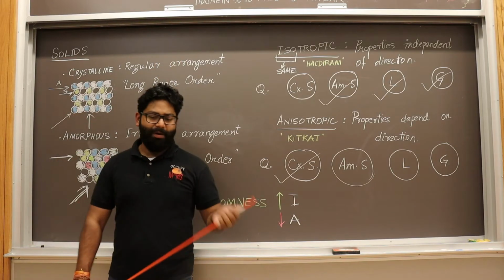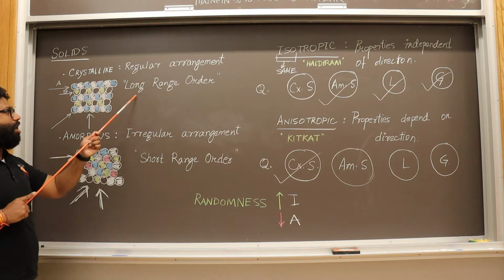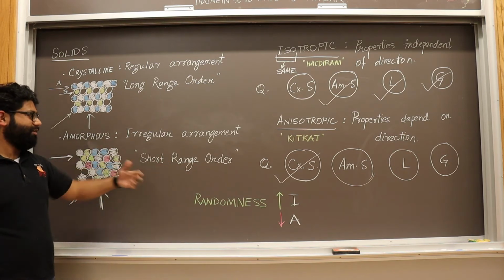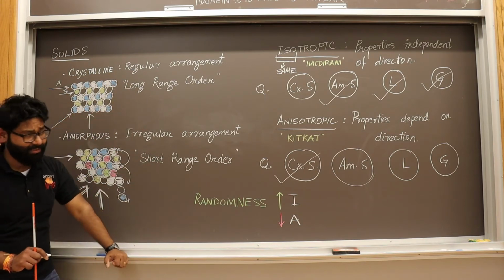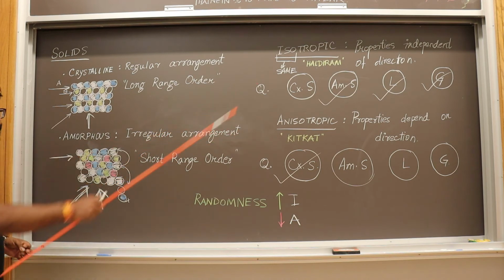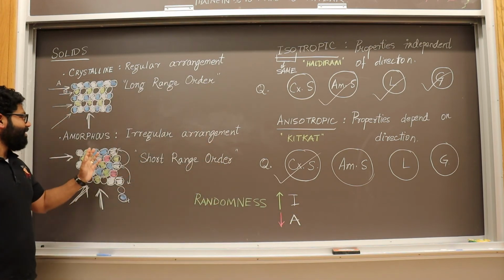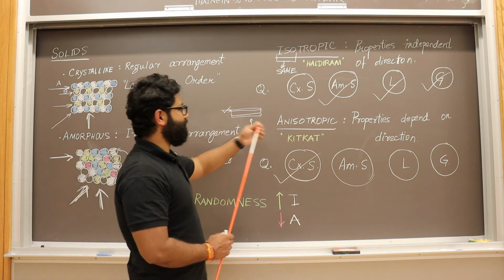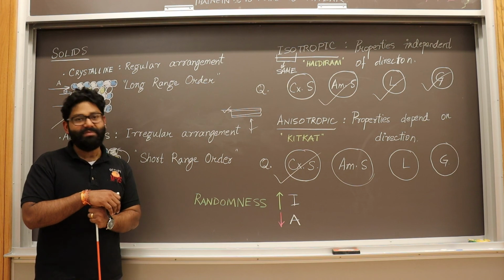General Chemistry: Ch 3 Crystalline & Amorphous Solids & Isotropic v. Anisotropic Properties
This video is the third video on General Chemistry.
We discuss
1. The different types of solids: Crystalline & Amorphous.
2. Isotropic and Anisotropic properties is crystalline and amorphous solids.